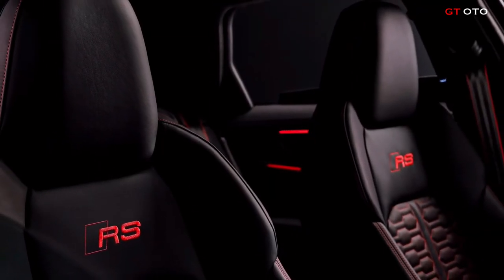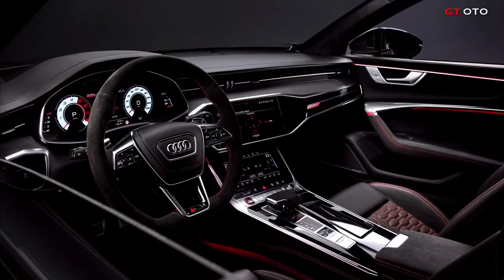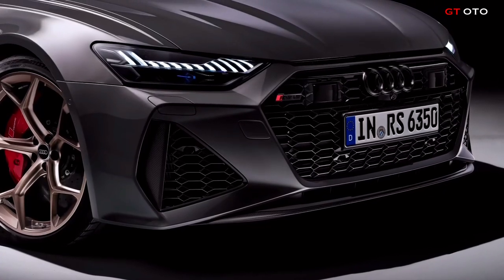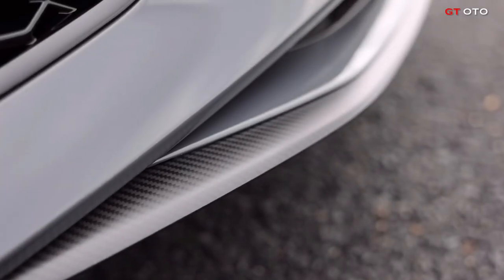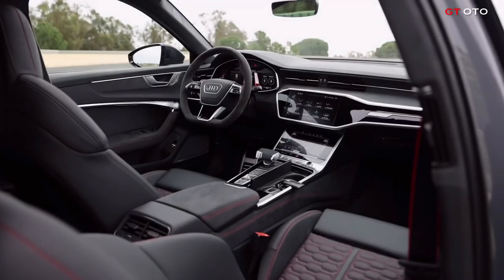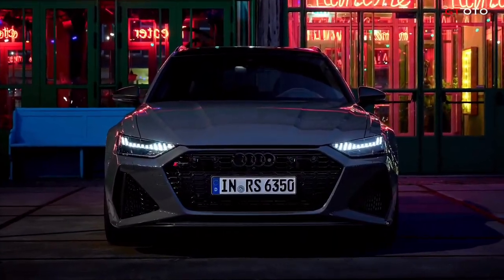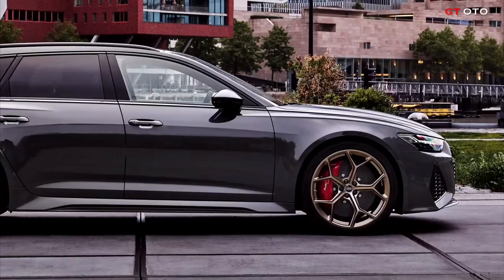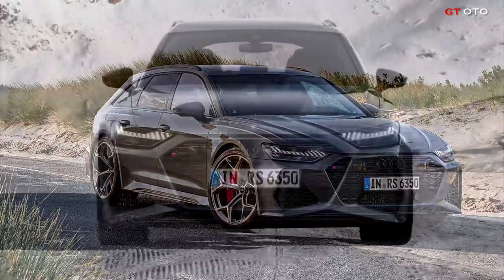NEW AUDI RS6 AVANT PERFORMANCE REVEALED: 2023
This is the most advanced Audi RS6 Avant ever! In this video, we'll take a look at the new 2023 Audi RS6 Avant Performance and see just how good it is.

If you're in the market for a new car and you're looking for something special, then you need to check out this Audi RS6 Avant! This car is some of the most advanced technology that Audi has ever produced and it's sure to impress. In this video, we'll take a look at the features and see just how good this car is.